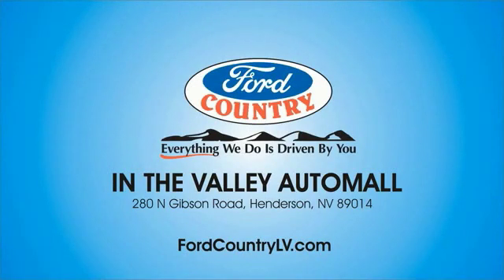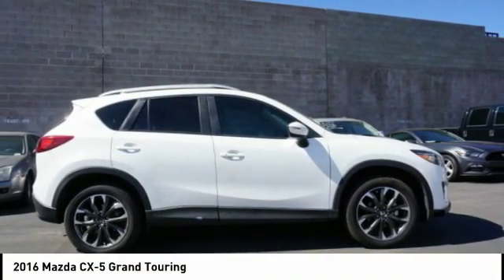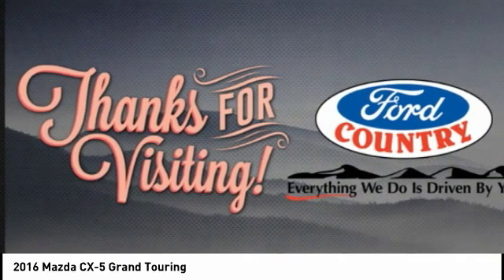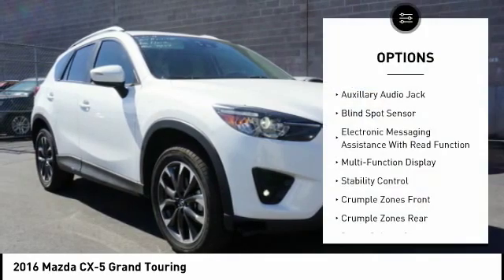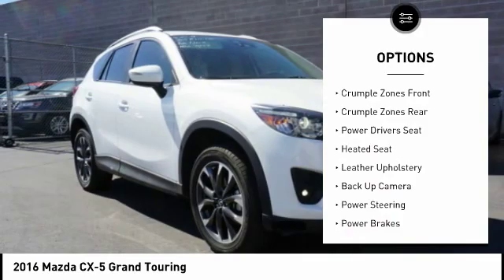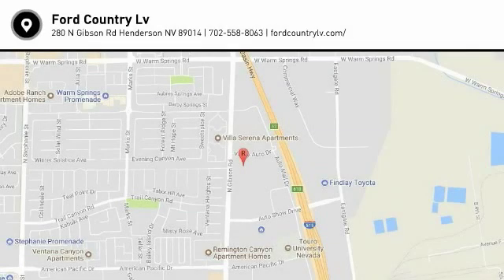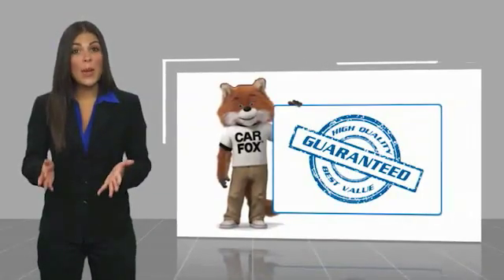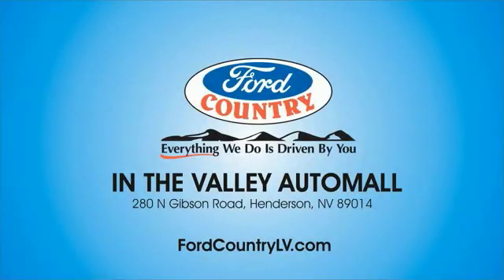2016 Mazda CX-5 Henderson NV 64339A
2016 Mazda CX-5 Grand Touring

#1 Ford Dealer in Nevada. CARFAX One-Owner. 2016 Mazda CX-5 Grand TouringReviews:  * Sporty driving feel that makes you feel secure while cornering; engines earn great fuel economy; spacious seating in both rows; many desirable safety features. Source: Edmunds  * Introducing a feat of engineering previously thought to be impossible: the crossover without compromise. Not only does the CX-5 offer confident driving, all-weather capability, spaciousness and advanced features, but it does so with amazing highway MPG. CX-5's aerodynamic curves and sloping roofline reduce wind turbulence and allow for the vehicle's weight to be distributed toward the rear axle for increased stability. CX-5 is packed with advanced features that adjust to your driving needs, such as available rain-sensing windshield wipers, heated side mirrors, and 17 to 19 inch aluminum alloy wheels fitted with all-season tires. CX-5 features two transmission options: the ultra-responsive 6-speed manual and the 6-speed Sport automatic. With CX-5's SKYACTIV-G 2.0L engine it produces 155hp and an impressive 150 lb-ft torque delivering up to an EPA estimated 35 MPG hwy with manual and 32 with automatic transmissions. For extra power and torque, upgrade to the surprisingly fuel-efficient 2.5L SKYACTIV-G with 184hp. The 2.5L also allows for the option of AWD. The CX-5 blends sophisticated details, like available double stitched premium leather trimmed seats, a power moonroof, and ample passenger and cargo volume (64.8 cubic feet) to create a stylish all-purpose cabin. Crisp, immersive sound is delivered through an available 9 speaker Bose Centerpoint Surround Sound System with AudioPilot noise compensation technology. Connect your iPod or other MP3 device with the USB audio input or auxiliary jack. CX-5 offers available HD Radio, Pandora Internet radio connectivity and SiriusXM Satellite Radio. The available fully integrated navigation system is above dash and can be easily controlled by the conveniently located